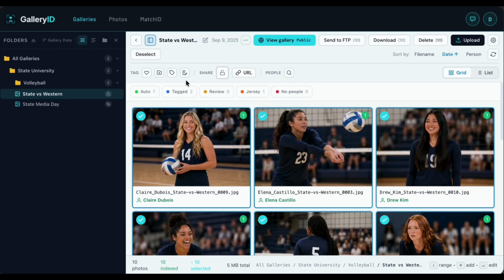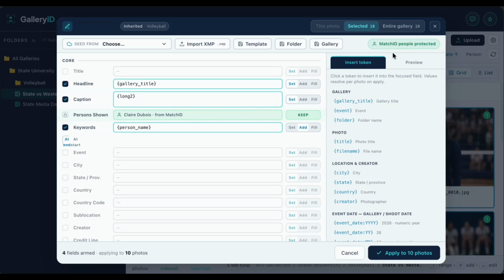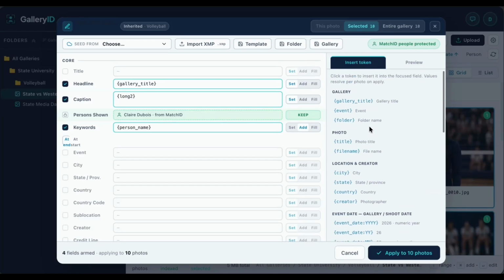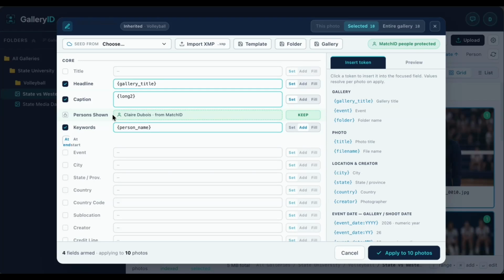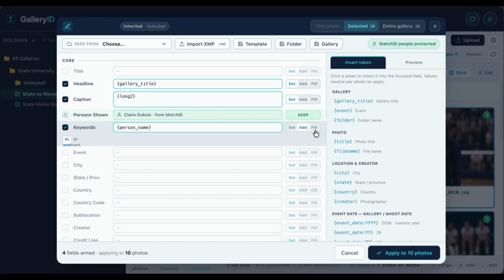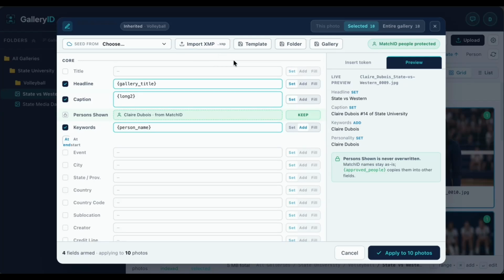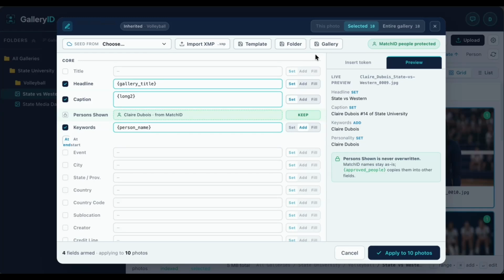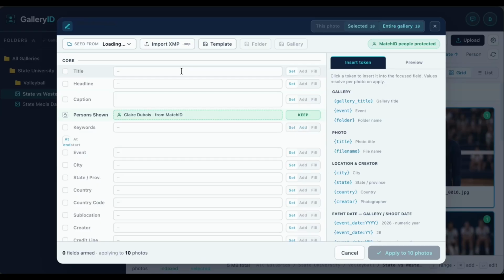Recommended: How to Build an IPTC Metadata Template for Sports Photos | GalleryID Cloud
Tokens in, captions out. This video shows how to build a metadata template in GalleryID, save it for your team, and set it as the default for a folder so every gallery inside it writes the same fields without you typing a caption again.

A template decides where an approved MatchID name lands. Put a long form in the caption and the athlete's name in keywords, and the tokens resolve per photo when the file is written. We cover the three write modes, which one is safe to run across a gallery you have already captioned, and how to apply a different template to a handful of photos without disturbing the folder default.

Arming fields so only what you choose gets written Inserting gallery, photo, location and event date tokens Set, Add and Fill, and what each one does to existing values Why Set with an empty value clears a field Why Persons Shown is locked and protected from overwriting Previewing resolved tokens against a real photo before applying Saving as a team template, a folder default, or a gallery override Applying a different template to selected photos on demand

CHAPTERS
Opening the metadata editor
Scope and the inherited badge
Arming fields
Inserting tokens
Persons Shown is protected
Set, Add and Fill
Previewing before you apply
Saving to template, folder, or gallery
Applying a different template to selected photos

GalleryID is facial recognition built for sports photography. Names go into the file, not just the platform, so they travel with your photos into Photo Mechanic, Lightroom, and Capture One.